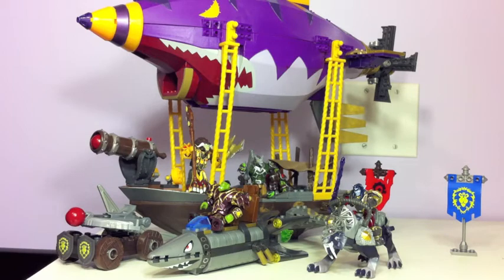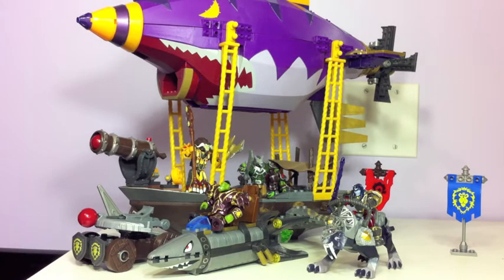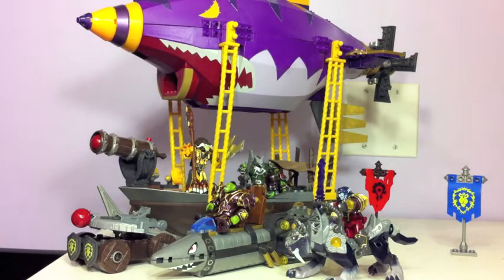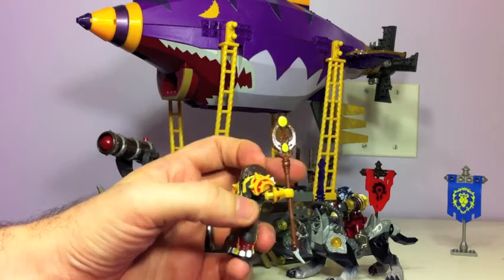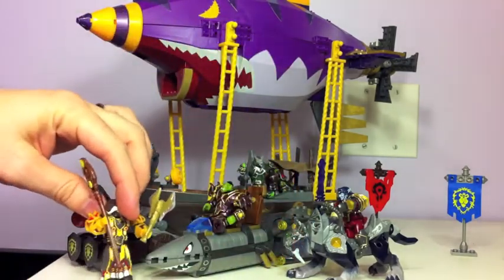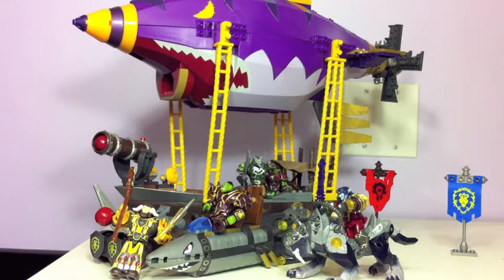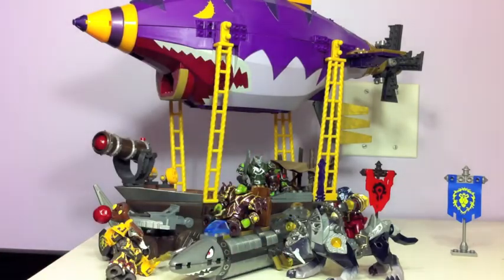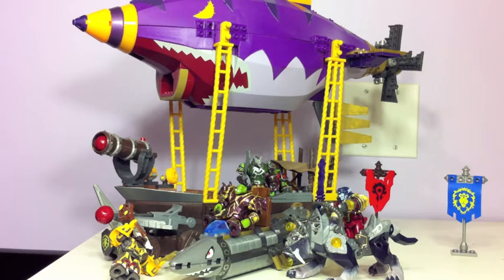Mega Bloks World of Warcraft Review | GamerPops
Greg takes a look at the two Mega Bloks World of Warcraft sets we received for review.